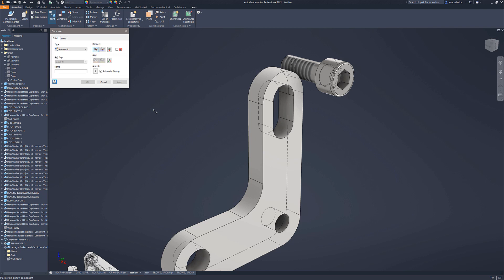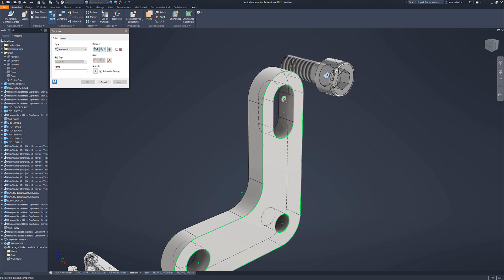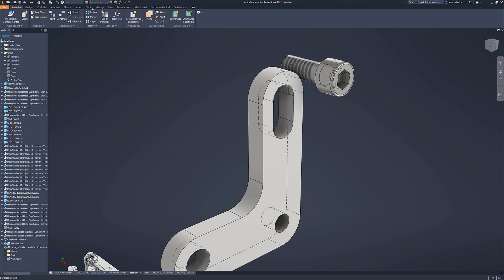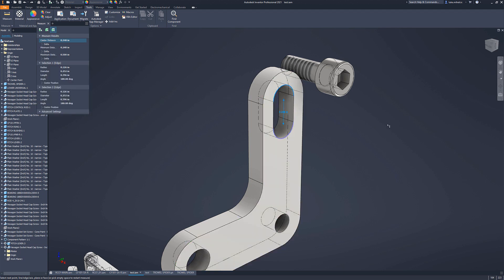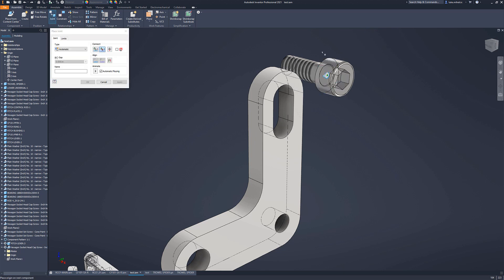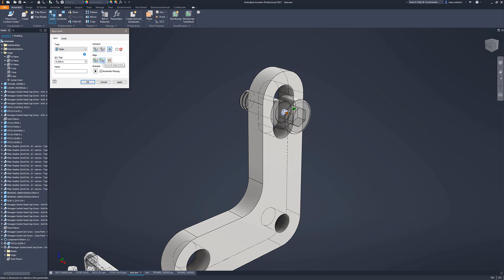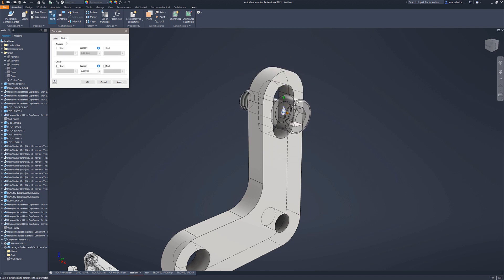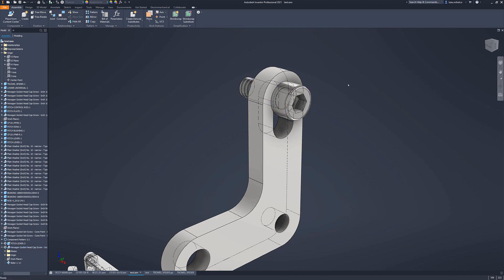Autodesk Inventor - Slot connections with joints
How to create a fixed and sliding slot connection with the joint options in Autodesk Inventor...